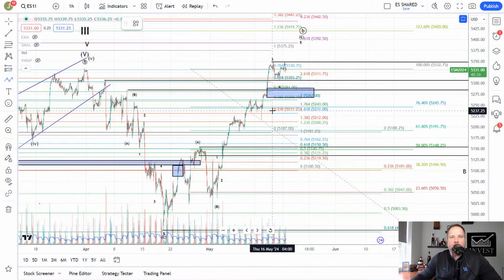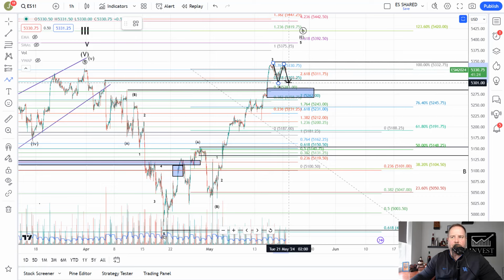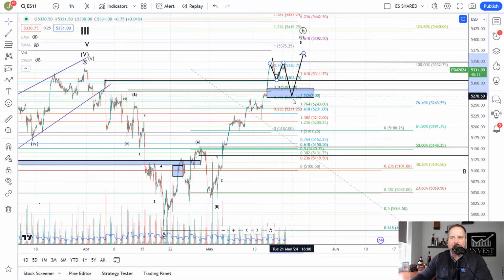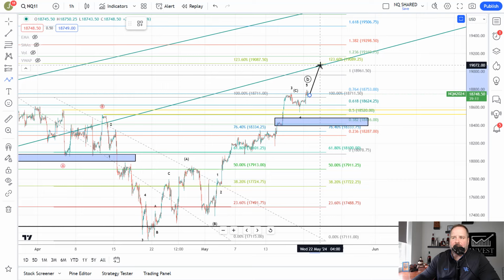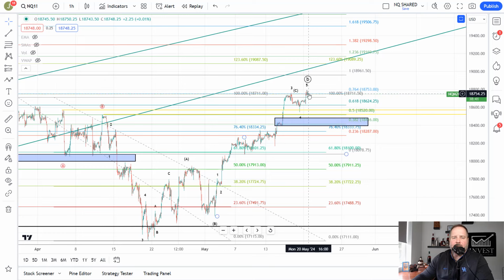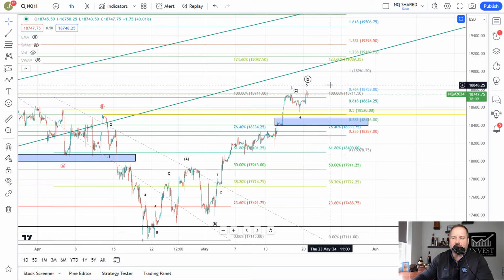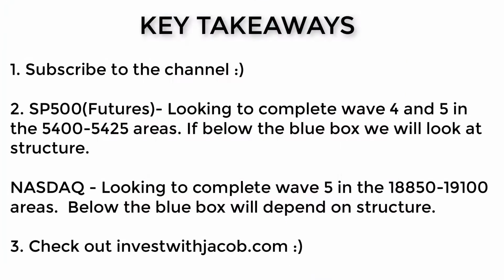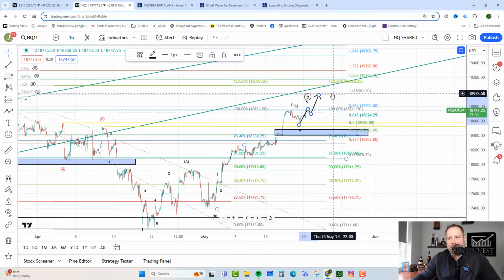SP500 Technical Analysis 5-21-24 (Elliott Wave Theory)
In our SP500 technical analysis using Elliott Wave Theory the market held support and invalidated the move down and now looks like it wants to complete 4,5 of C into the 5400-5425 area.  If they do pullback they would need to hold the blue box on the chart to stay in a standard wave 4.

If they break below 5260 we would look at structure to determine the next moves.

Shifting our attention to the NASDAQ, using Elliott Wave Theory the pushed to new ATHs and looks to have wave 4 in place.  If so we would look for a direct push to the 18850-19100 areas.  If they fail and break down we would look for the bule box to hold.

If below 18416 then we will look at structure to determine the next path.